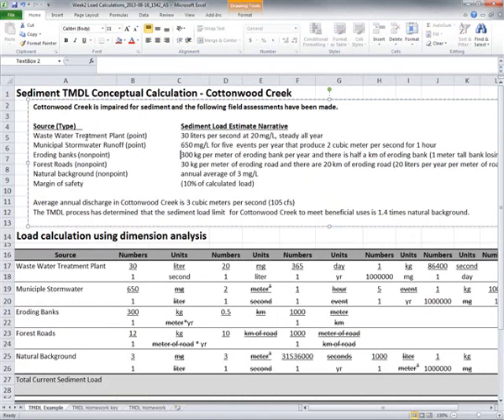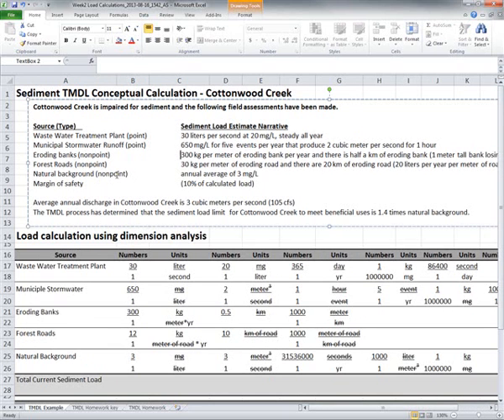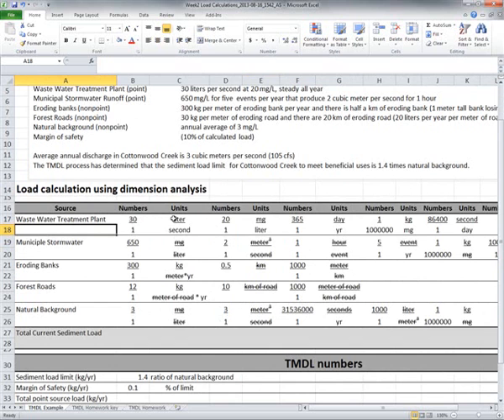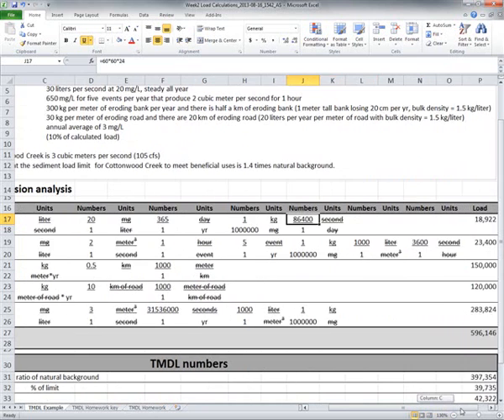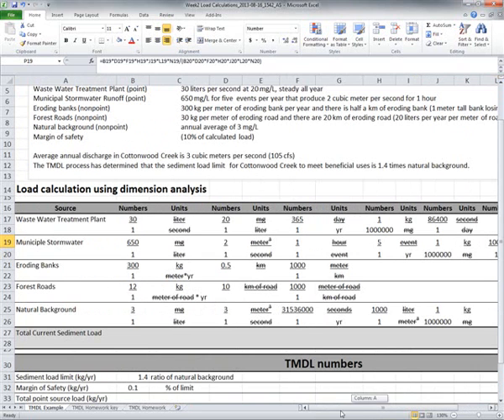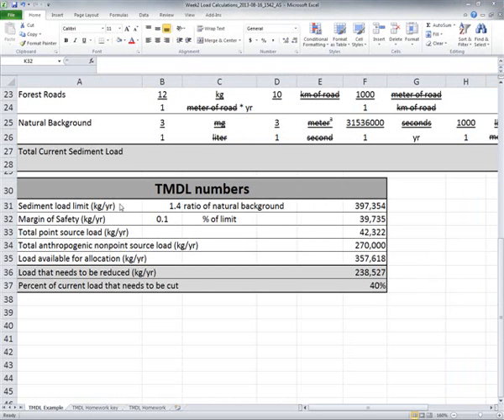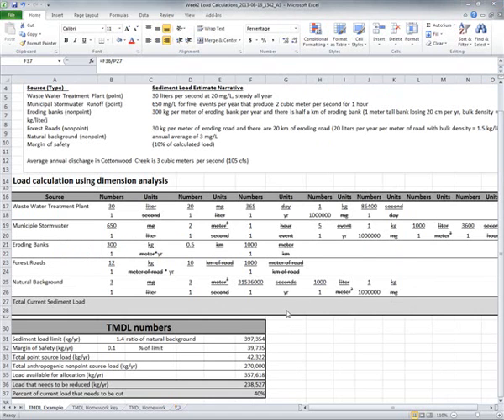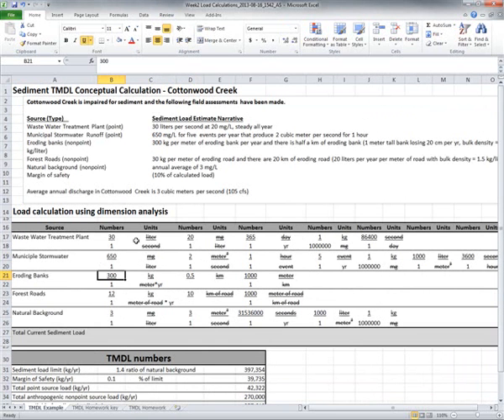Week 2 Assignment